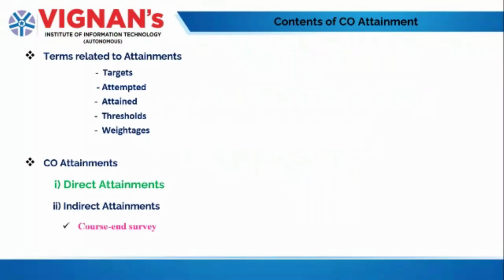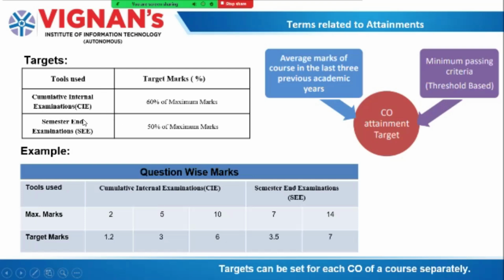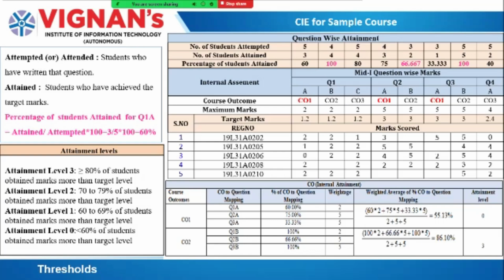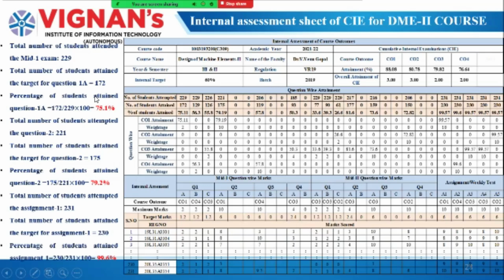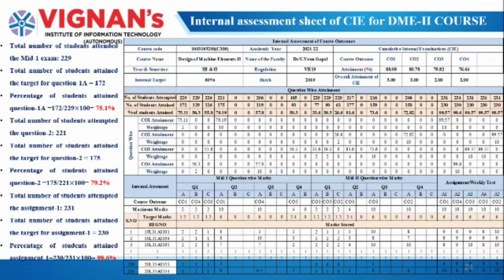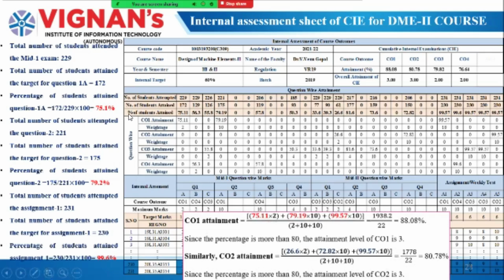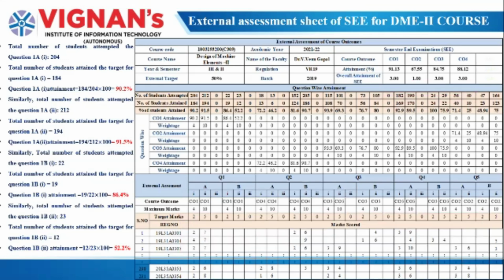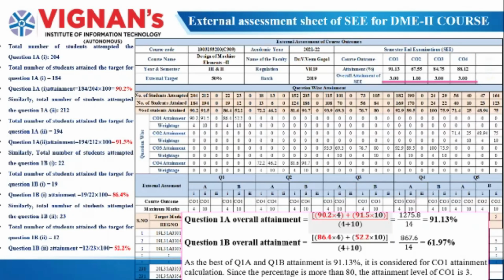DIRECT CO ATTAINMENT VR19 PART-1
DIRECT CO ATTAINMENT VR19